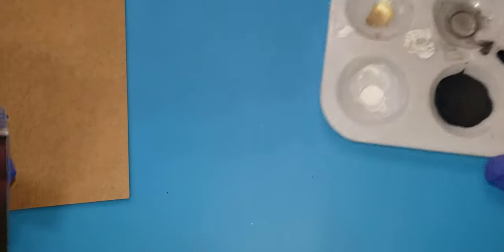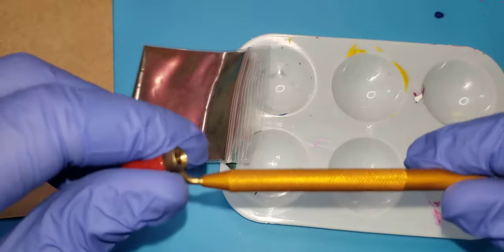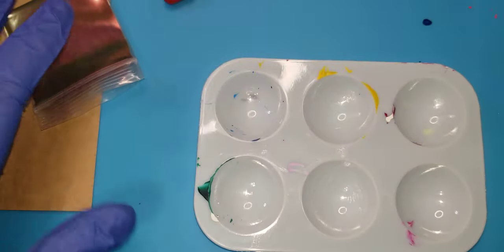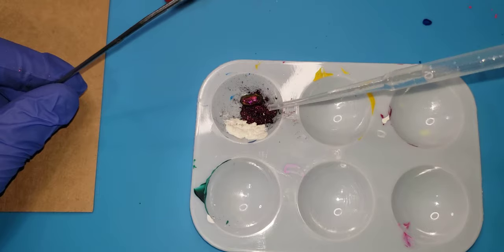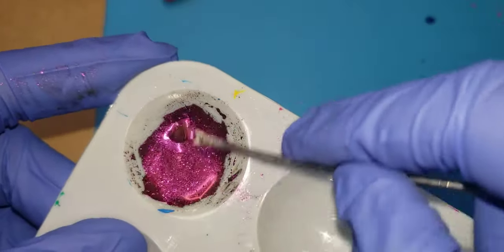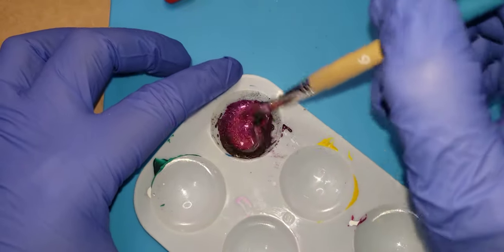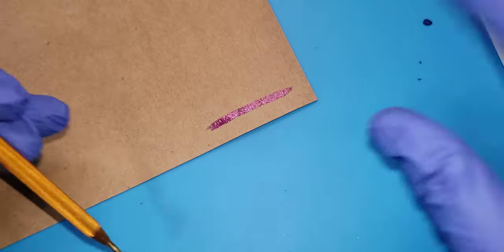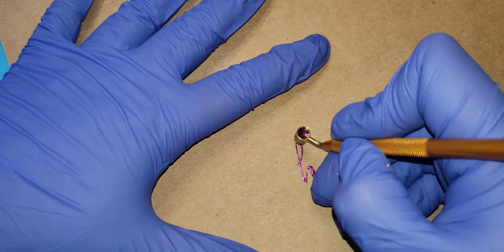How to mix up some beautiful Colorshift ink for your Lowe Cornell Fine Line Paint Pen